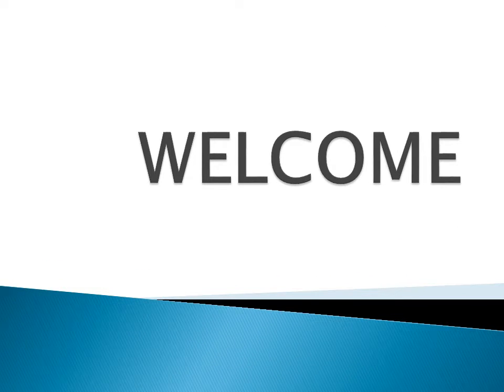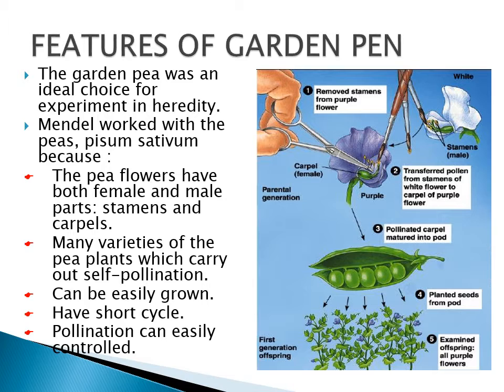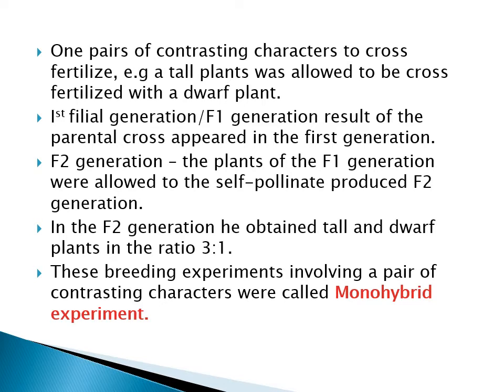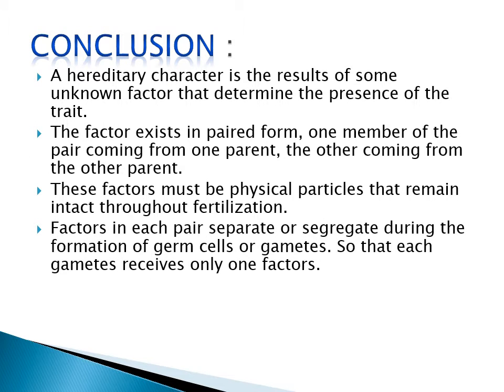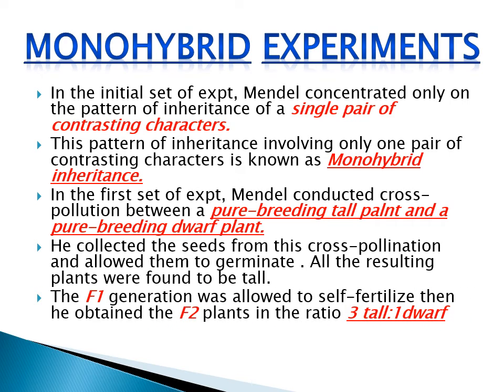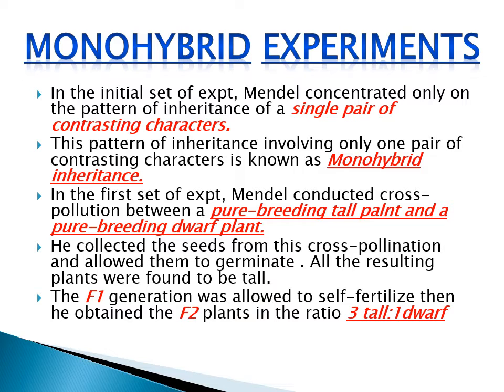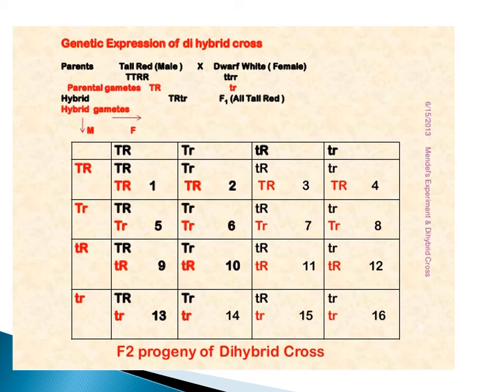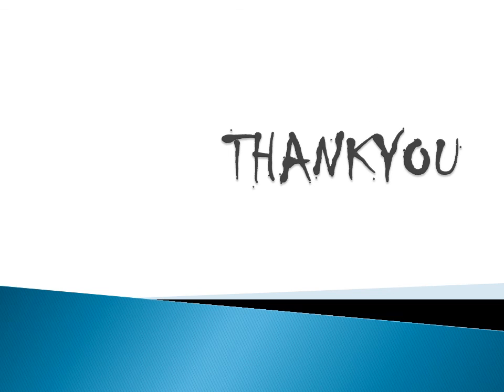Dihybrid and Monohybrid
SIMPLE NOTES AND LECTURE . ITS EASY TO UNDERSTAND . IF ANY DOUBT PLEASE COMMENT .